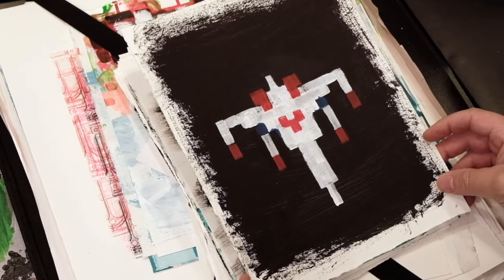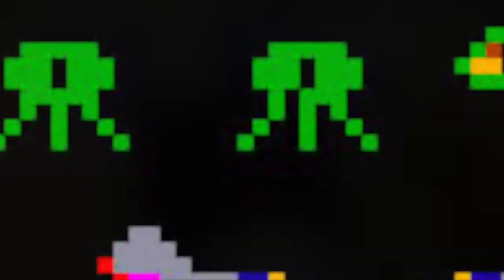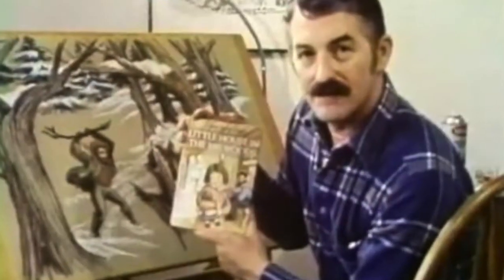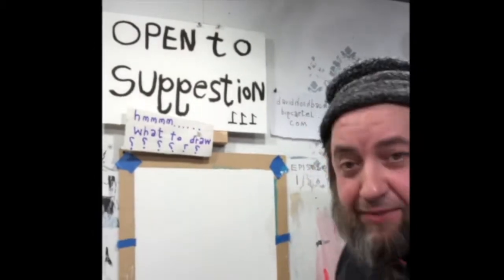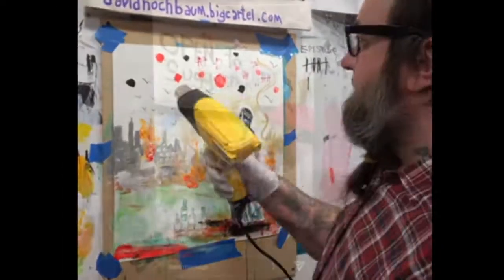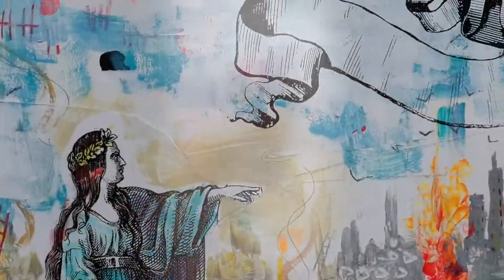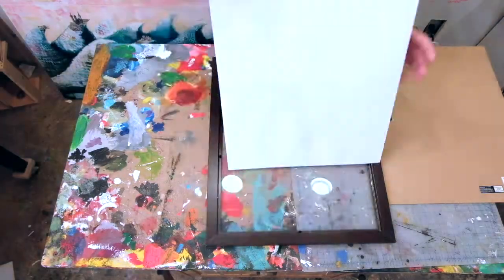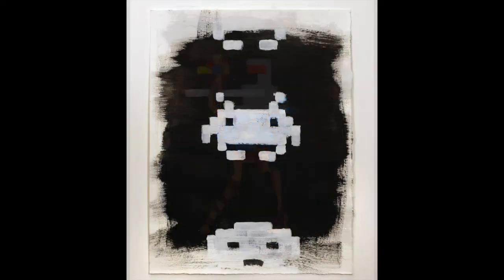Inside the Somerville Studio with David Hochbaum:Episode 2 "8 bit inspirations"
The "Inside The Studio" series is a collection of videos that take a short, in depth look at some of the works and practices of contemporary artist David Hochbaum. Each episode is filmed, edited and scored by the artist.

They are meant to share some of the more intimate details of what goes on in the studio as well as promote a particular exhibition or painting. By sharing some of the processes, Hochbaum also takes the opportunity to reveal the inspiration and origins of what is being focused on during the episode.